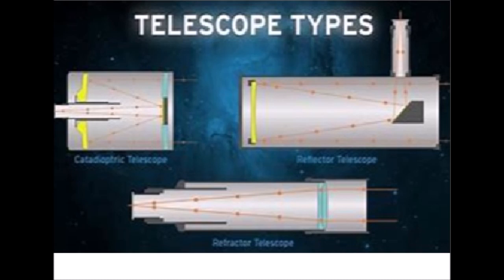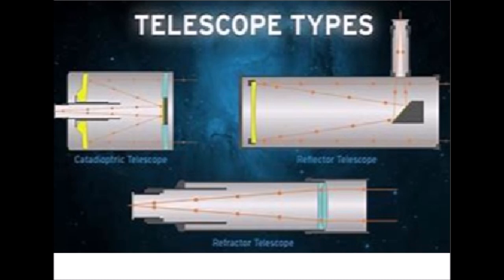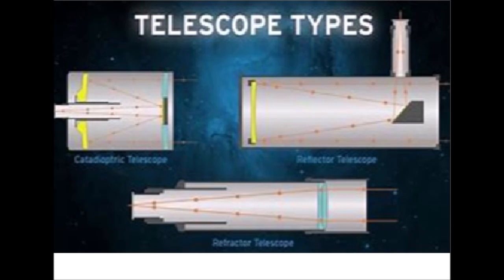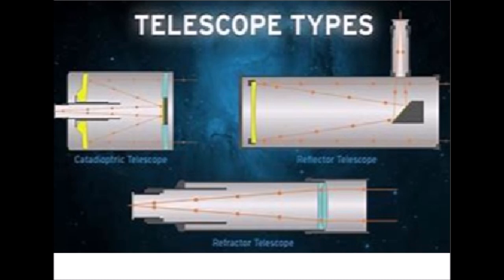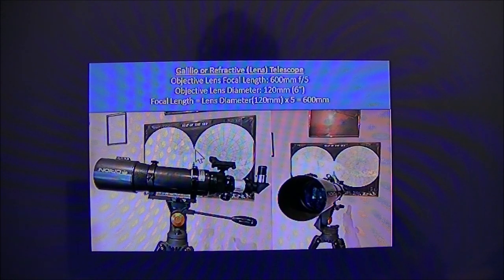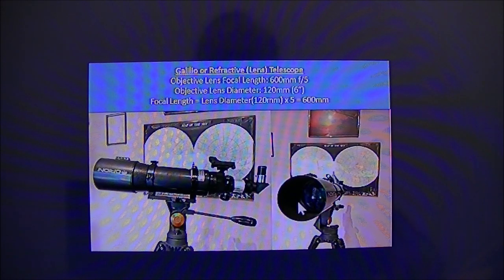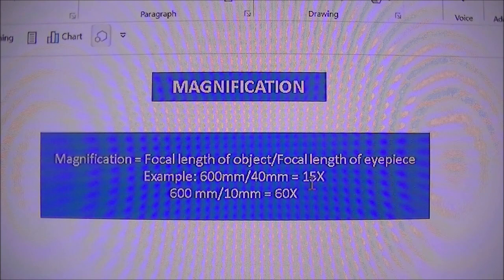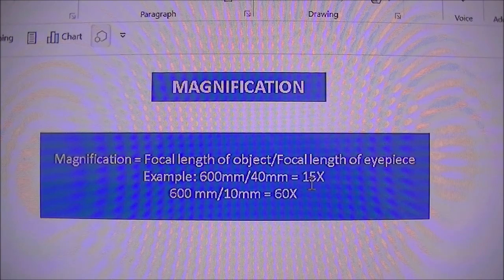Astronomy Course Lesson No.3 I Telescope Types I Magnification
By Ram Ramasami, Chicago, USA